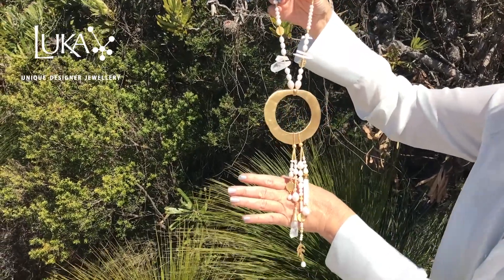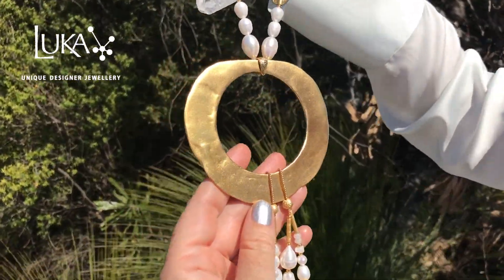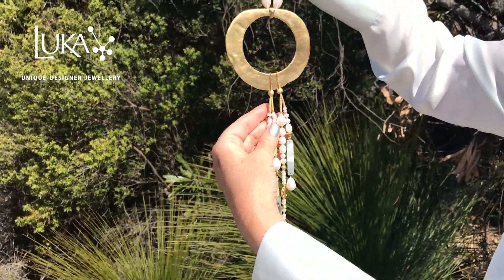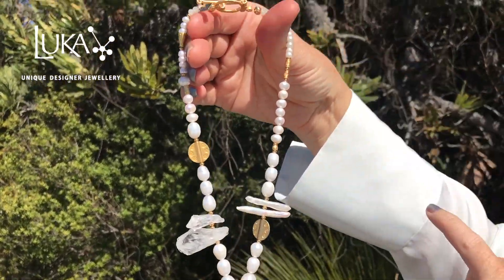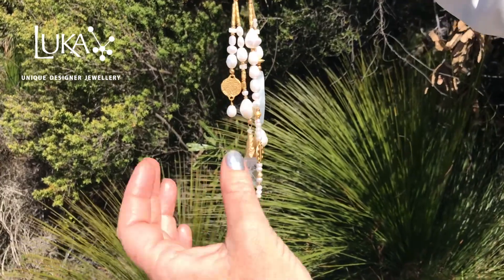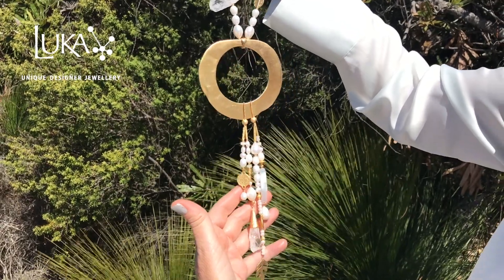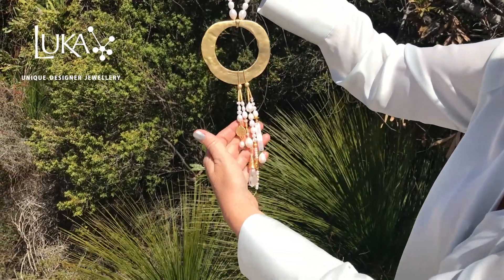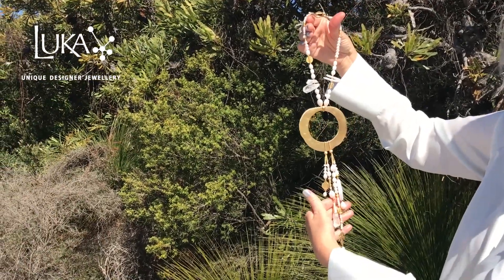N°525 First Woman on the Moon Statement Necklace